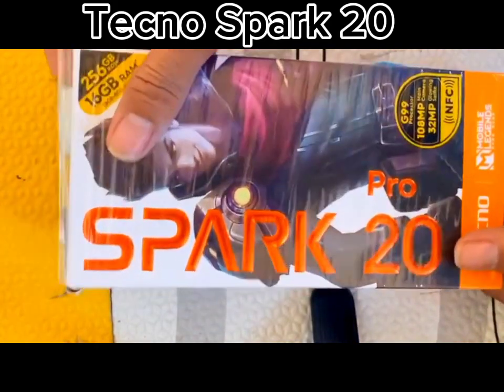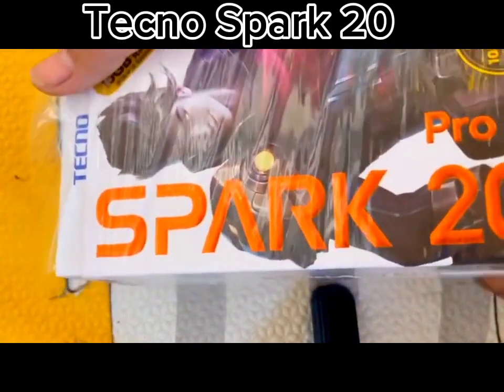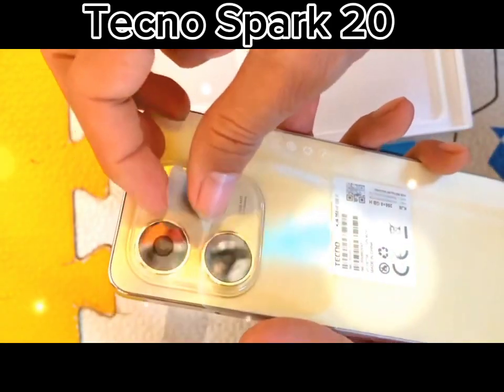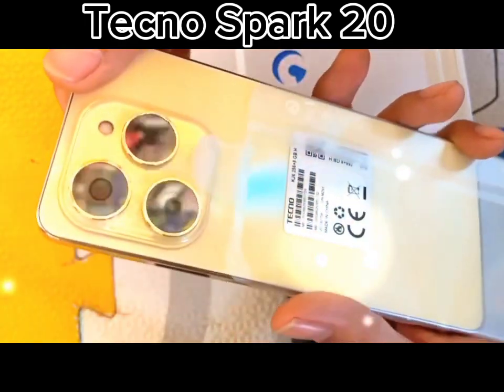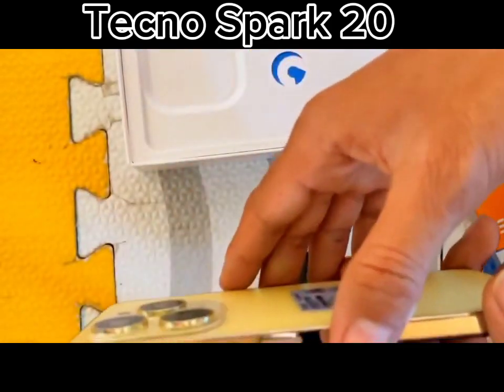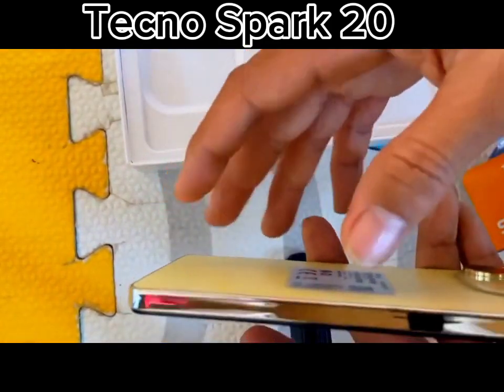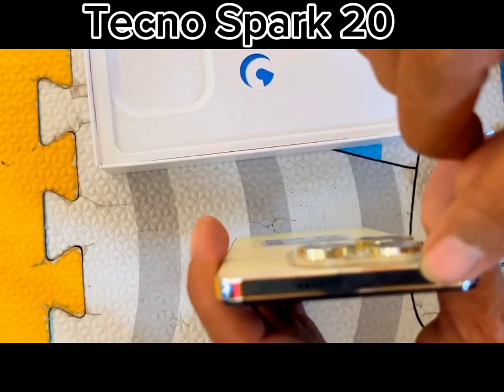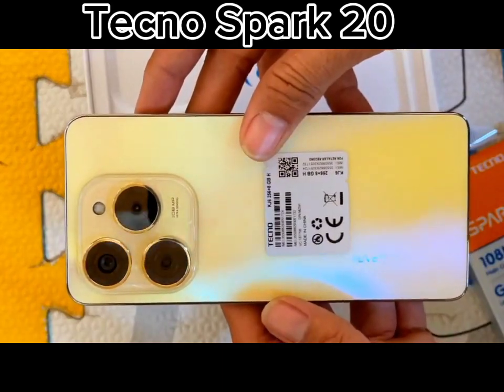Tecno Spark 20 🔥🔥 midrange phone that offer's a great value for its prize👌👌tecnospark20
Tecno Spark 20 🔥🔥 midrange phone that offer's a great value for its prize👌👌